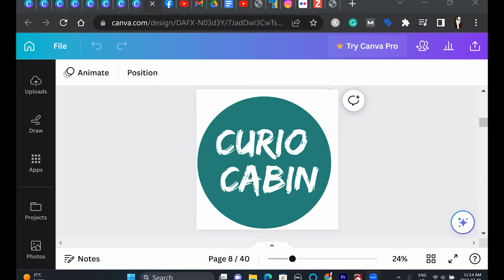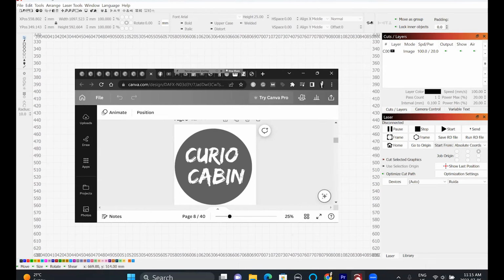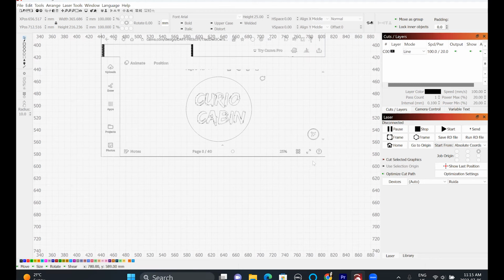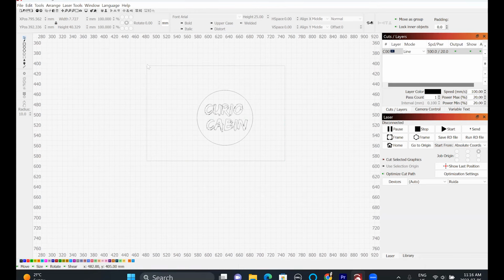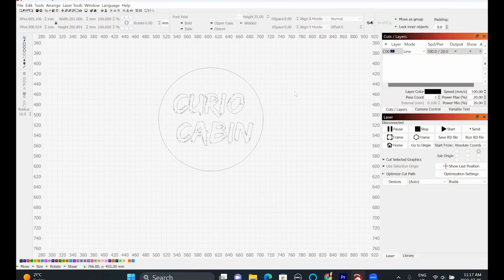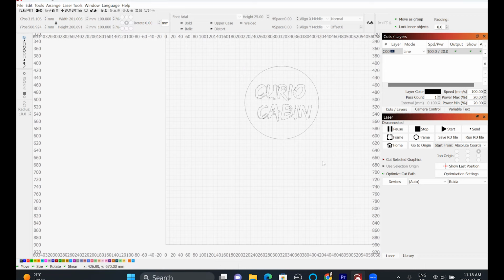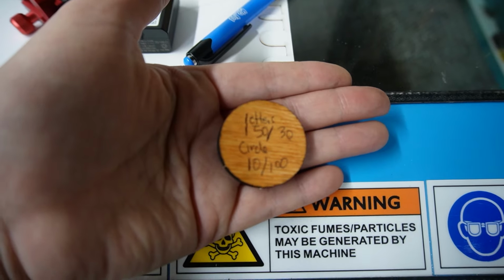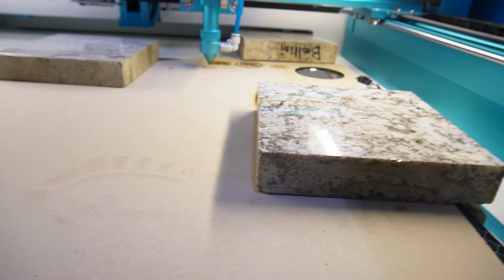My First Laser Cutter Project: A Wood Sign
Zee Kesler of @curiocabin makes her first project ever on a Thunder Laser while visiting @fuse33calgary66, a makerspace in Calgary, Alberta, Canada.

Making this wood sign was fun and easy, even for a newbie to laser cutting! I can't wait to use this handy tool to make some more home decor and packaging projects for my small businesses. Obsessed!